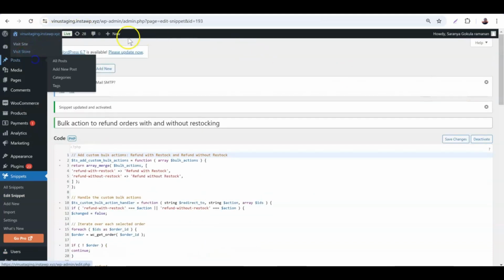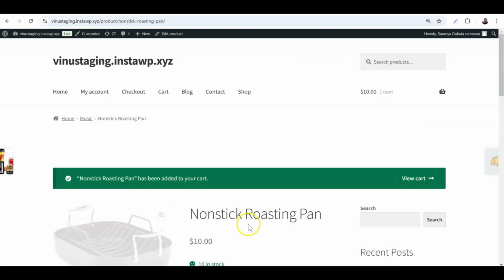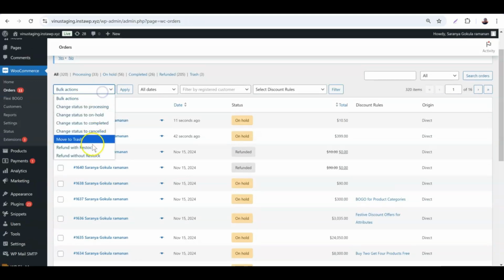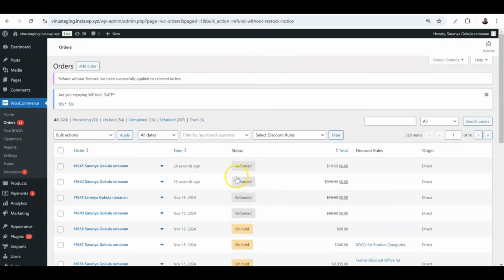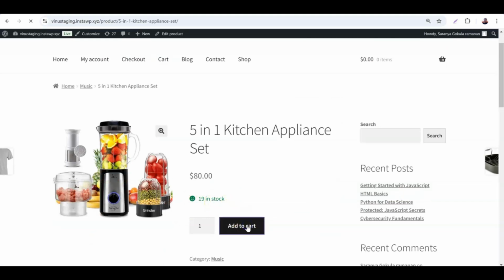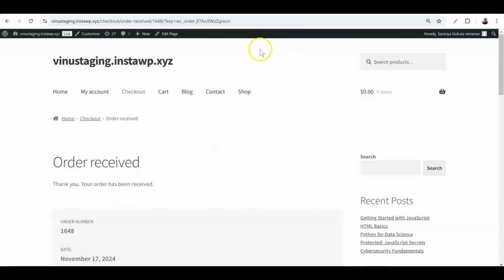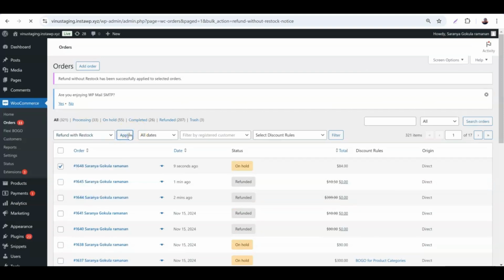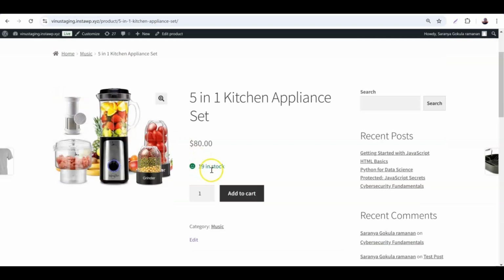Refund Multiple WooCommerce Orders With And Without Restocking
Are you a store owner struggling to manage WooCommerce refunds efficiently while keeping your stock inventory levels accurate? 🙋‍♂️ Say goodbye to the hassle! 🚀

In this step-by-step tutorial, we’ll introduce two custom bulk actions to manage your WooCommerce orders smarter and easier:
👉 Bulk Refund WooCommerce Orders with Restocking
👉 Bulk Refund WooCommerce Orders without Restocking

🔑 Learn how to automate refund processes and manage stocks effectively with just a few clicks using the custom bulk action options given below:
🔄 Refund Without Restocking: Process refunds while keeping stock levels unchanged. This is useful for lost or damaged products.
♻️ Refund With Restocking: Refund orders and seamlessly restore stock quantities.

✅ With these bulk actions for refunds with and without restocking, you'll never have to worry about stock discrepancies or manual updates again. Whether you’re handling a few orders or many, this solution makes it easy to keep everything in check.